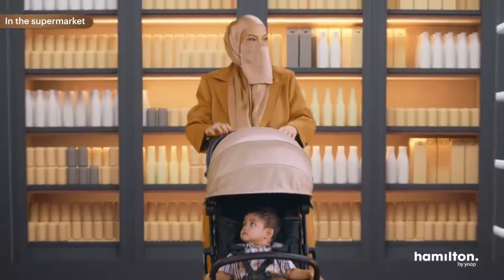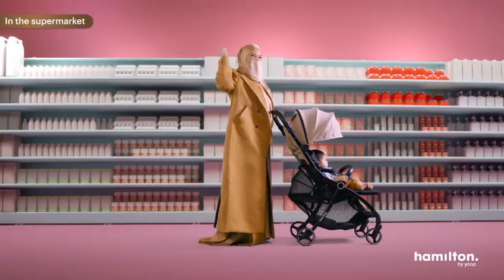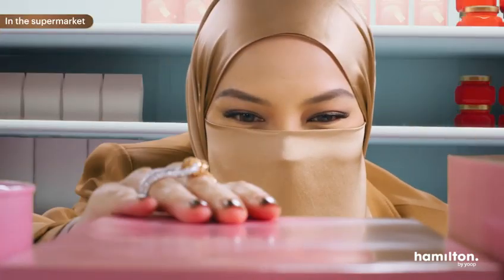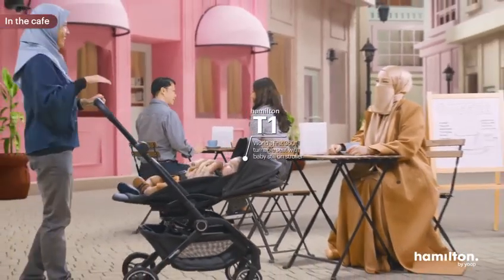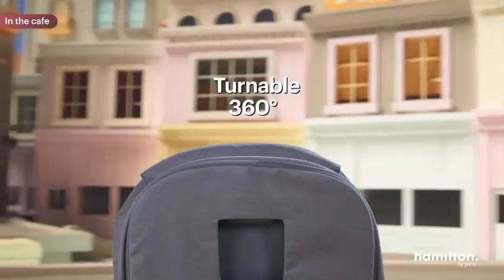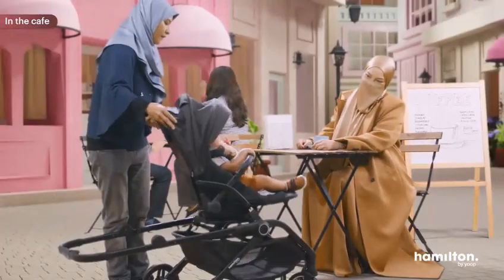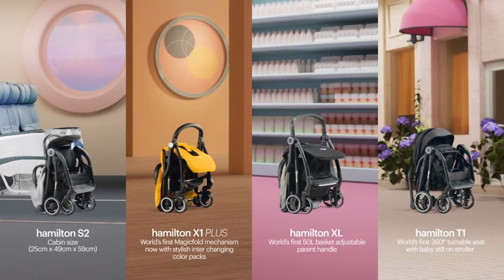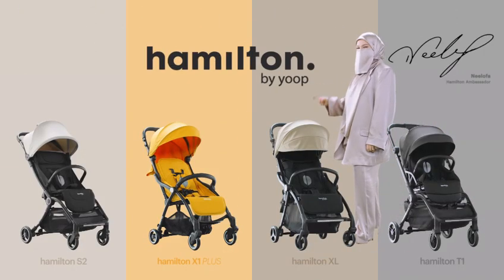Hamilton Stroller Review & Demo | Features, Pros, and Cons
Welcome to our in-depth review and demo of the Hamilton Stroller! In this video, we explore everything you need to know about this popular stroller model.

What's Inside:
- Comprehensive overview of the Hamilton Stroller features
- Detailed demonstration of setup and fold mechanism
- Pros and cons based on our extensive testing
- Real-world usage tips and tricks
- Comparisons with other leading strollers

Key Features:
- One-hand fold system for easy and compact storage
- Adjustable seat recline for your child's comfort
- Robust wheels for smooth rides on various terrains
- Large storage basket for all your essentials
- Safety harness and brake system for maximum security

Why We Love It:
The Hamilton Stroller combines style, convenience, and functionality, making it a great choice for parents on the go. Its lightweight design and user-friendly features ensure a hassle-free experience, whether you're running errands or enjoying a day out with your little one.

*Don't Miss:
- Timestamped sections for quick navigation
- Honest user reviews and feedback
- Exclusive discounts and where to buy

Feel free to customize this template to better fit your video and channel style!